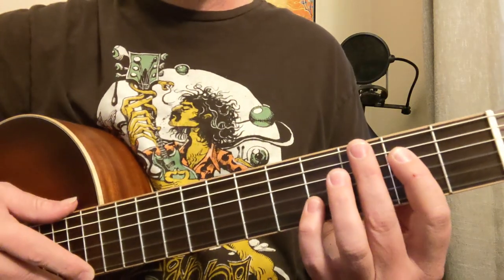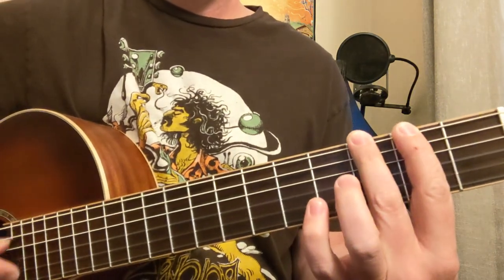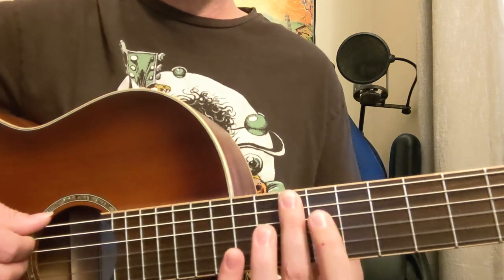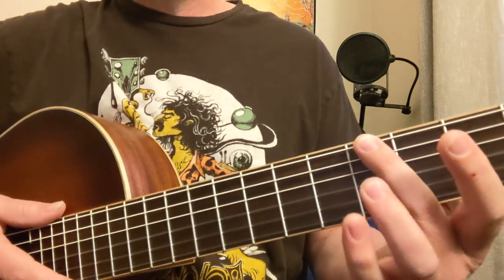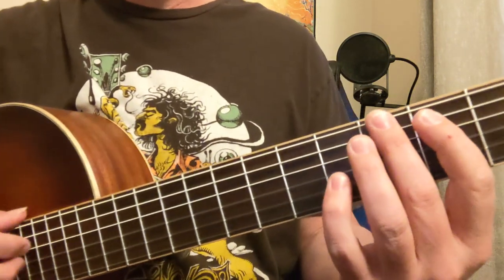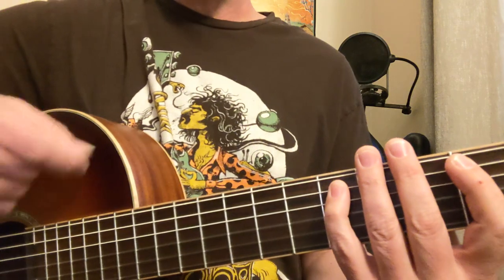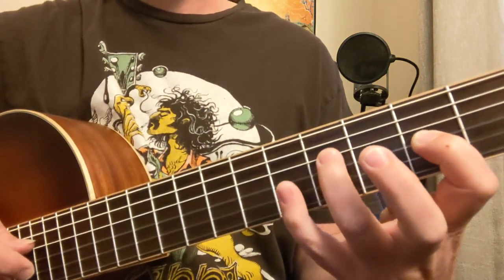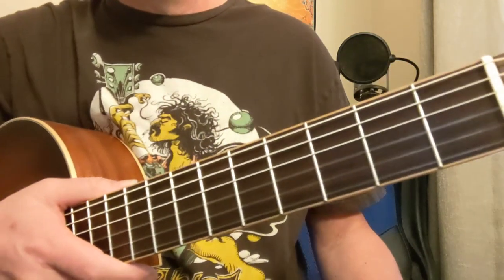MAJOR SCALE 5 POSITIONS (Key of G) GUITAR LESSON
G major scale 5 positions with exercises.

Learn your whole fretboard with this easy lesson of all the 5 major scale positions.

With Play Along Backing Tracks!

4s exercise and 3rds exercise.

00:28 1st Position
00:54 2nd Position
01:14 3rd Position
01:32 4th Position
01:53 5th Position
02:24 Changing Keys
02:38 Exercises